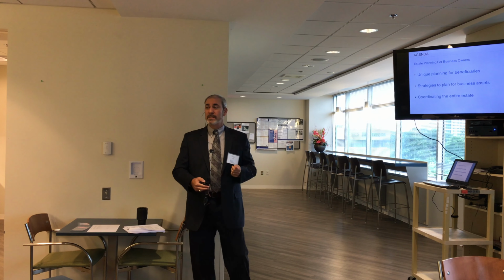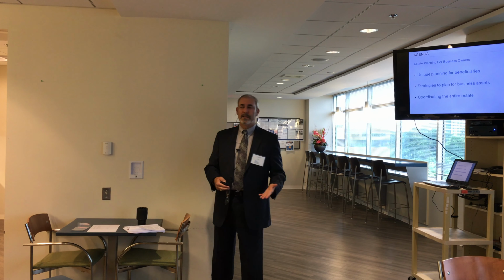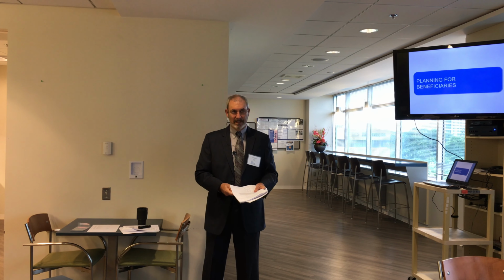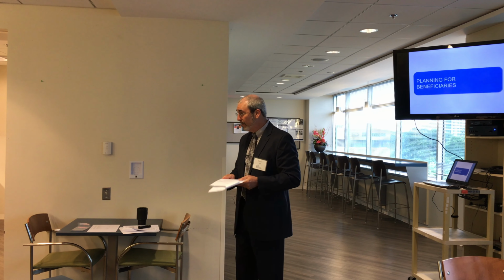Estate Planning Bootcamp for Financial Advisors, Session 4, Vid. 1/7